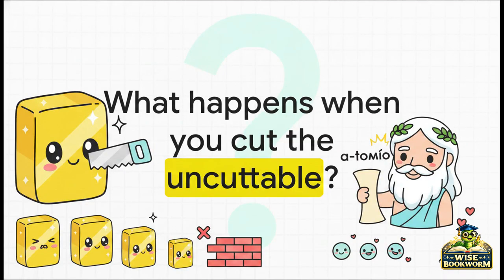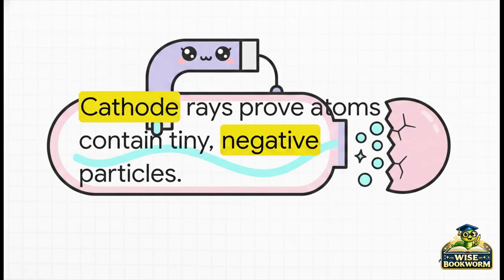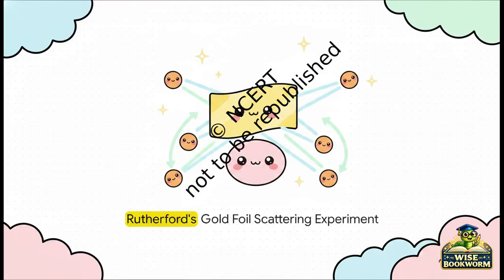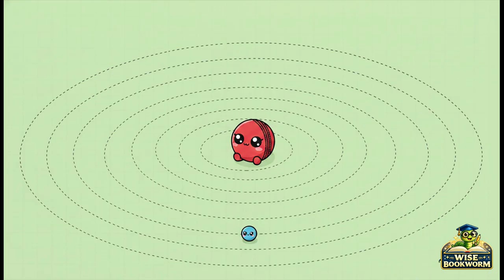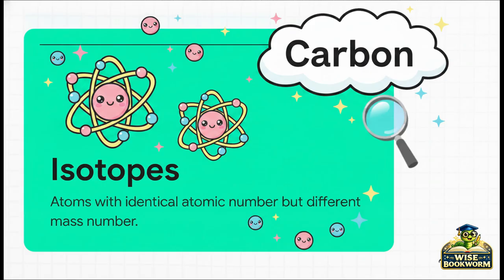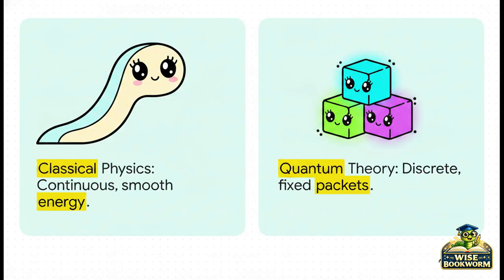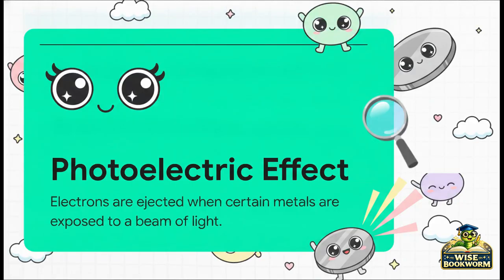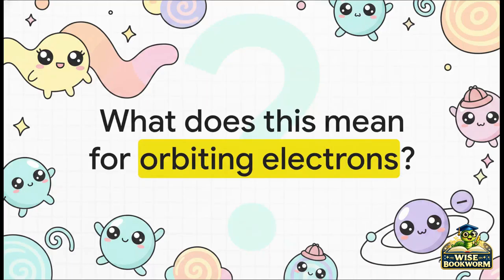Structure of Atom | Class 11 Biology Chapter 2 | BOHR MODEL!⚛️ LEARN WITH FUN ANIMATED VIDEOS 🎯📚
Class 11 Chemistry Chapter 2 – Structure of Atom | CBSE & NCERT Animated Video Notes ⚛️

In this animated Class 11 Chemistry Chapter 2 video, we make Structure of Atom simple, visual, and easy to understand.

What is inside an atom? ⚛️ How were electrons discovered? Why do electrons not fall into the nucleus? How do we know the exact position and energy of an electron?

In this chapter, you will understand the complete journey of atomic structure, from the discovery of electrons, protons and neutrons to Bohr's model, quantum mechanical model, quantum numbers and electronic configuration through clear animated explanations and visual learning.

🔬 Discovery of subatomic particles
⚡ Electron, Proton and Neutron
📏 Properties of subatomic particles
🧪 Thomson's model of atom
🎯 Rutherford's alpha-particle scattering experiment
⚛️ Rutherford's nuclear model
🌌 Bohr's model of hydrogen atom
🔄 Bohr's postulates
📈 Energy levels and electronic transitions
🌈 Electromagnetic radiation
📊 Wavelength, frequency and wave number
⚡ Planck's quantum theory
🔬 Photoelectric effect
🌀 de Broglie equation and matter waves
⚛️ Heisenberg's uncertainty principle
🌌 Quantum mechanical model of atom
🧬 Atomic orbitals and their shapes
🔢 Quantum Numbers
🧮 Electronic Configuration of atoms
📚 Aufbau Principle
📖 Important NCERT concepts and numerical applications for examinations

✅ Complete Chapter 2 concept revision
✅ Animated and visual explanations
✅ NCERT-focused learning
✅ Atomic models made easy
✅ Bohr's model clearly explained
✅ Quantum numbers simplified
✅ Electronic configuration explained step by step
✅ Helpful for Class 11 Chemistry exams

Whether you're learning Structure of Atom for the first time or revising before your Class 11 Chemistry exam, this animated video helps you understand the concepts behind atomic structure instead of simply memorising formulas, rules and diagrams.

📚 Wise Bookworm creates high-quality animated video notes for CBSE & NCERT students from Class 5 to Class 12, making difficult concepts easier through engaging visual storytelling and animated learning.

👍 Like this video if it helped you understand Structure of Atom.
▶️ Explore the complete Class 11 Chemistry playlist for chapter-wise learning, concept clarity, and quick revision.